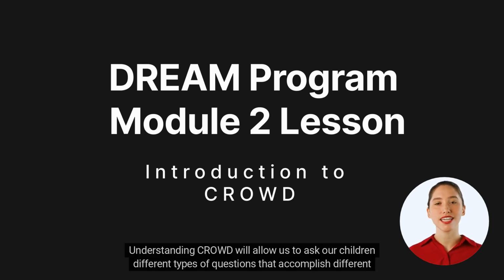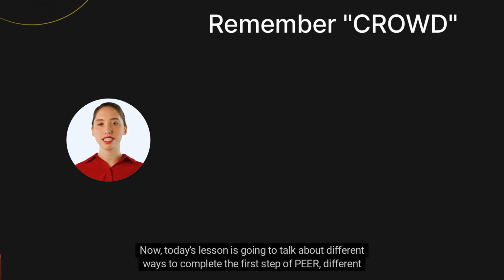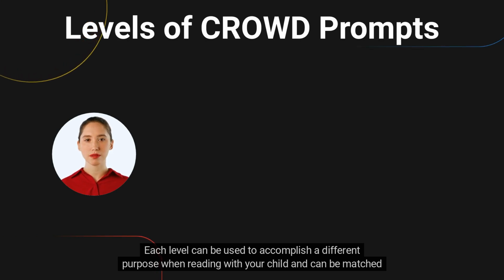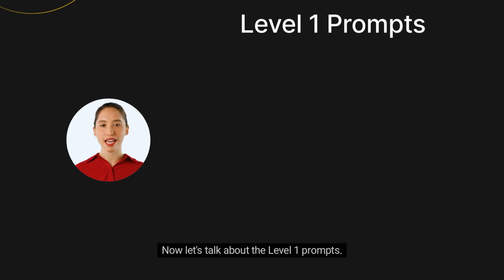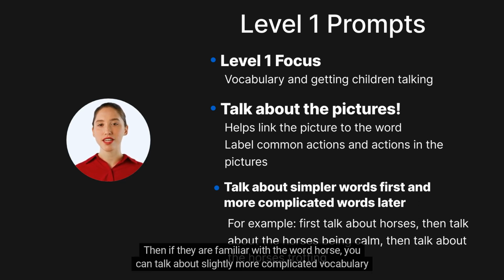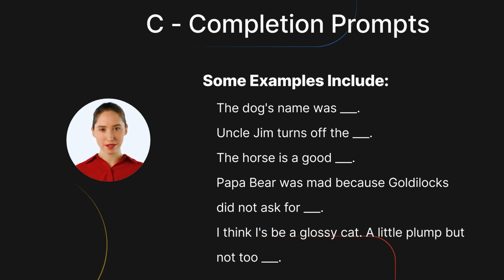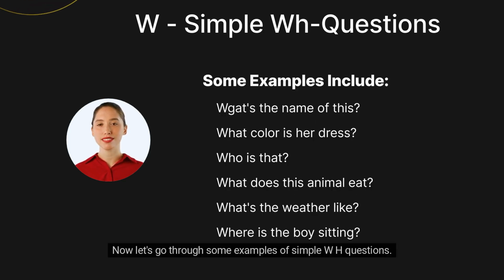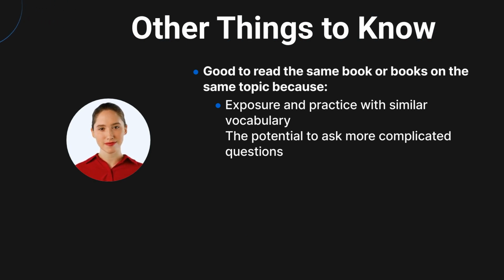DREAM Program Lesson 2 Version 1